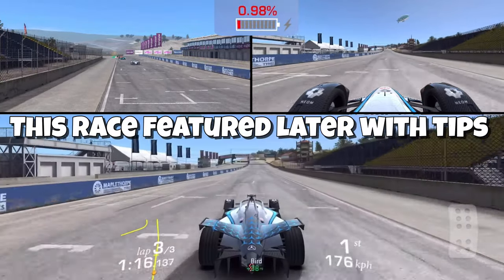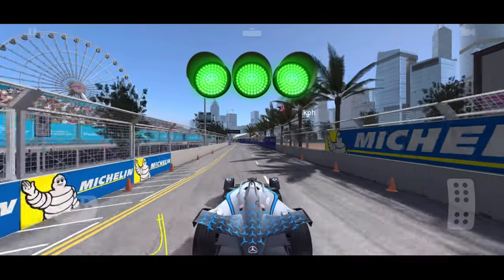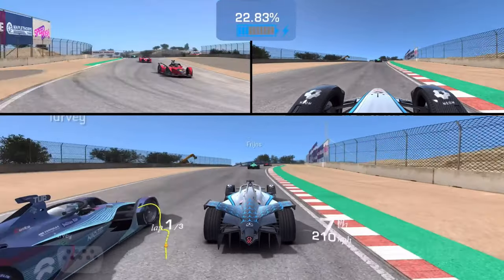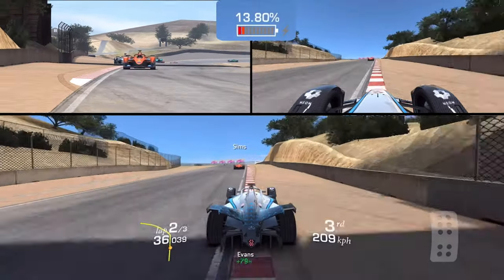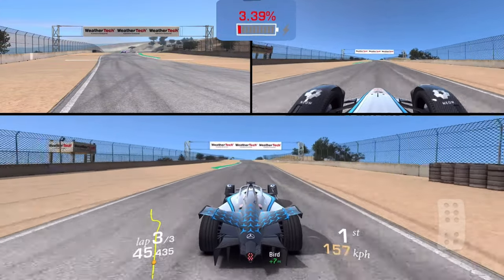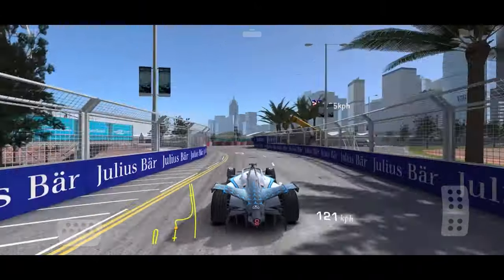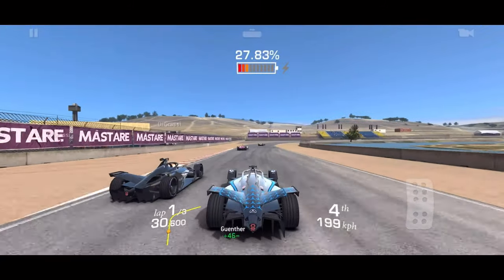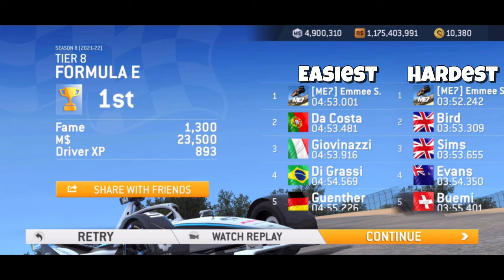Winning Formula E ⚡️CHARGE⚡️ Races & How to make it HARD or EASY!!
I used Tilt B controls with sensitivity 2 & all assists off. I currently play on an iPhone 13 Pro Max.

0:08 How to set a series to hard
1:30 Race on hardest setting
6:03 How to set a series to easy
7:25 Race on easiest setting